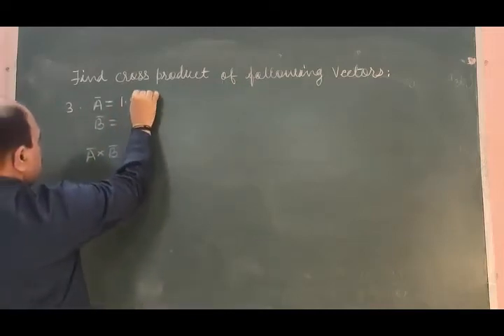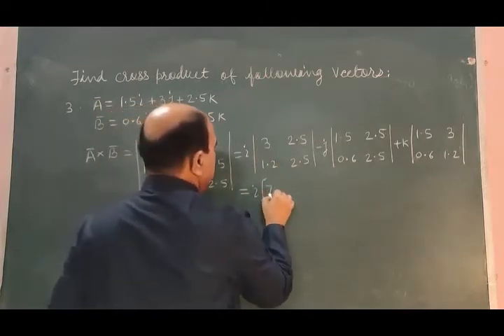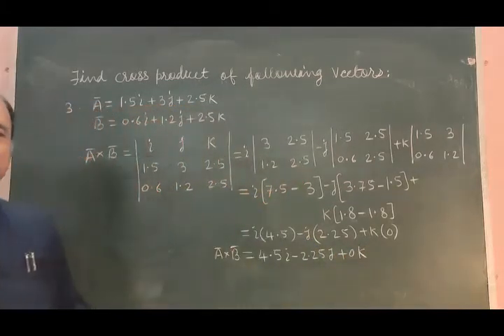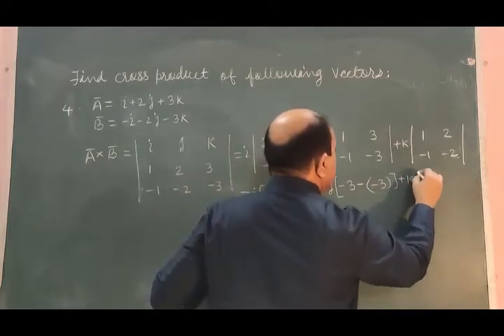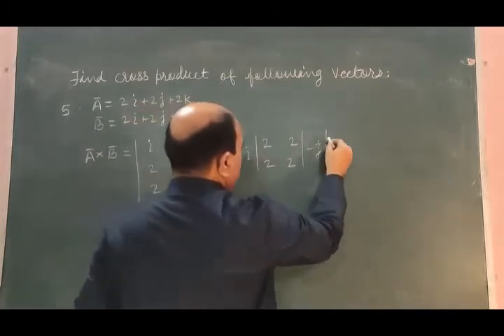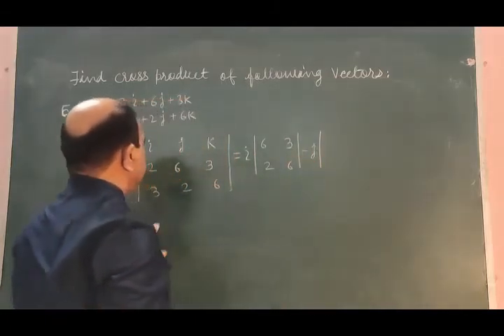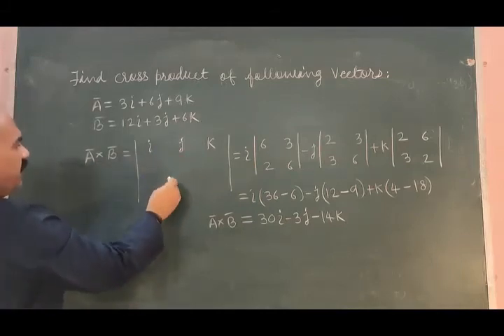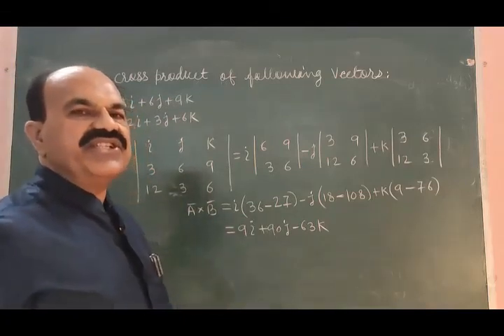9 B SC I PROBLEMS ON VECTOR PRODUCT